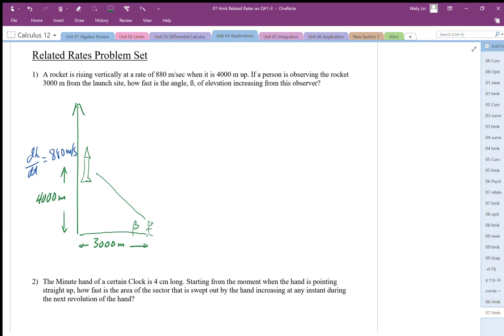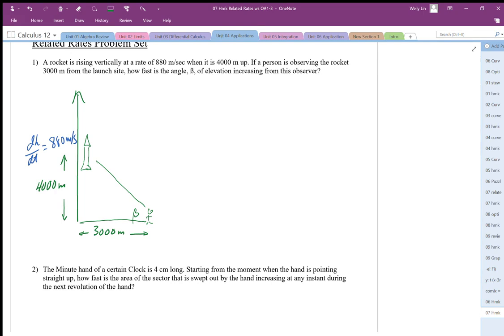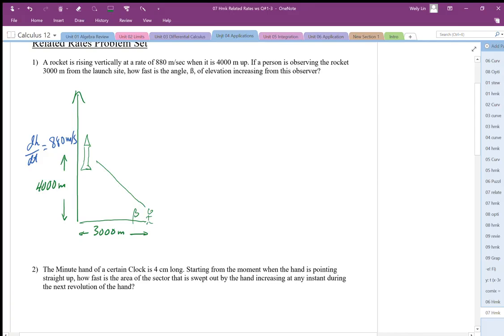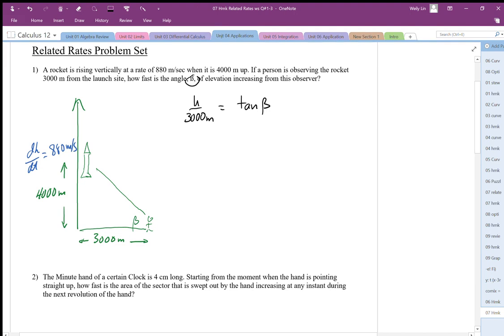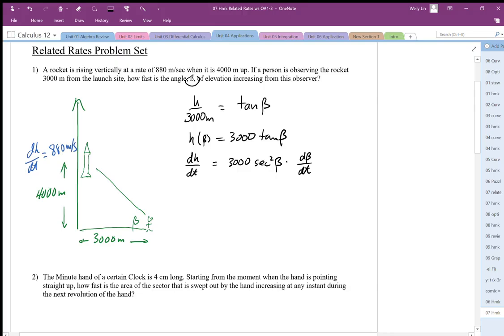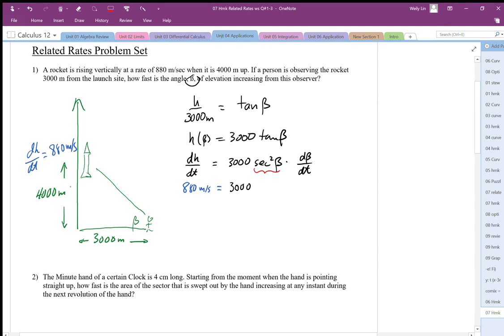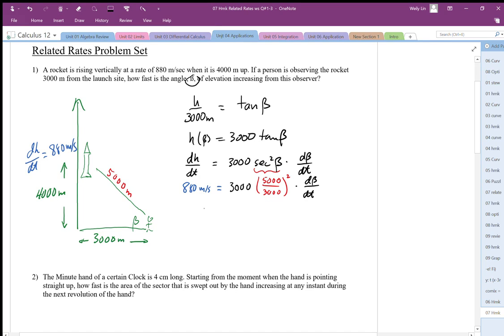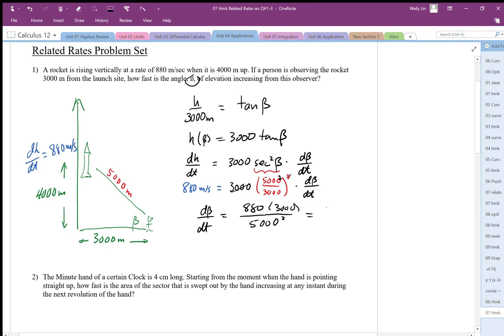07 Hmk Related Rates ws Q#1